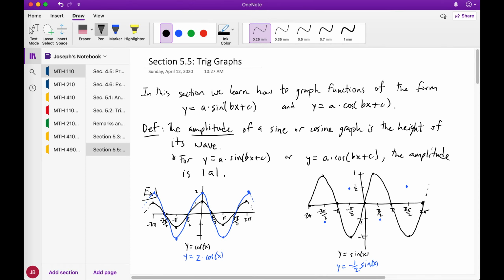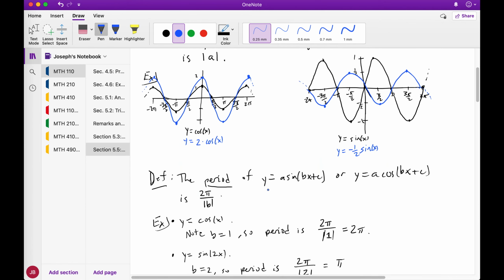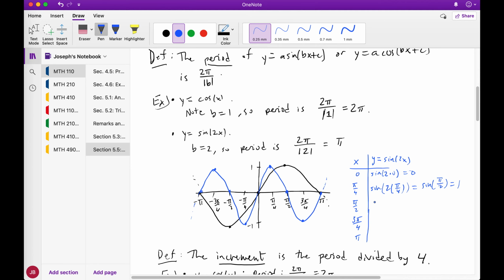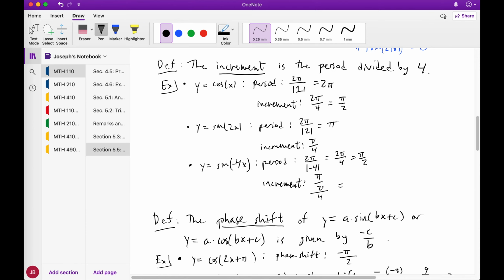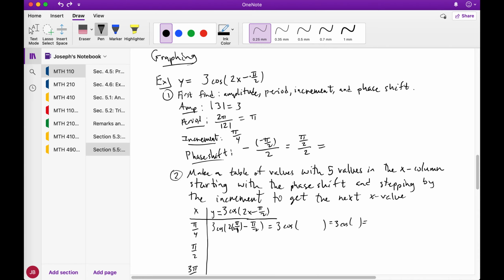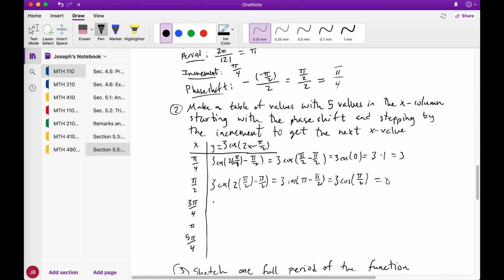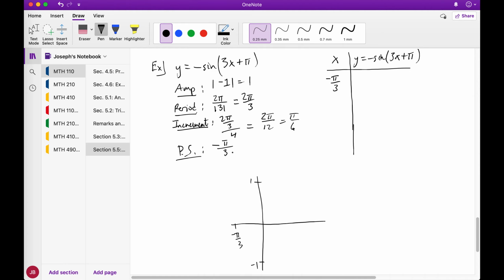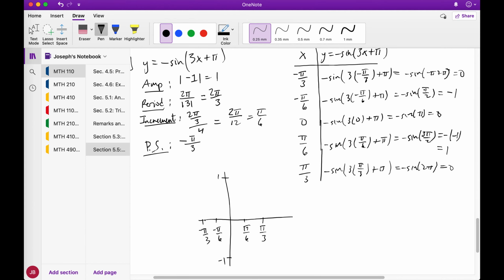MTH 110 Section 5.5